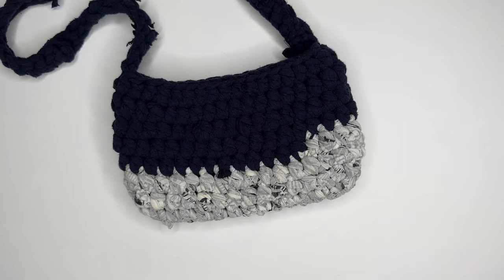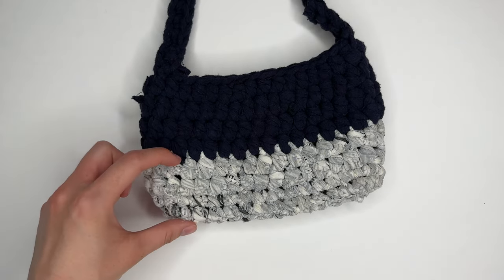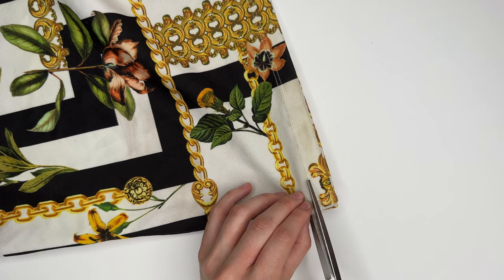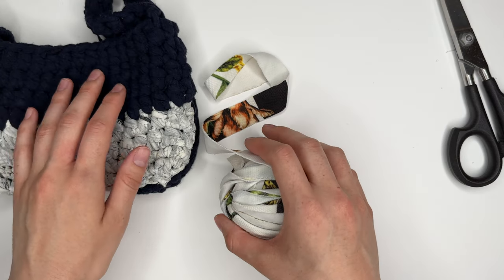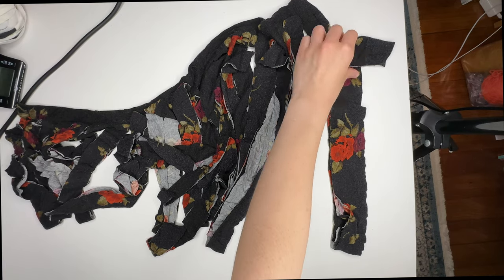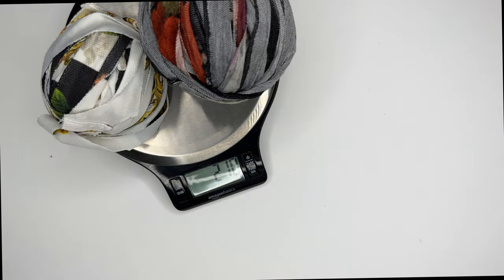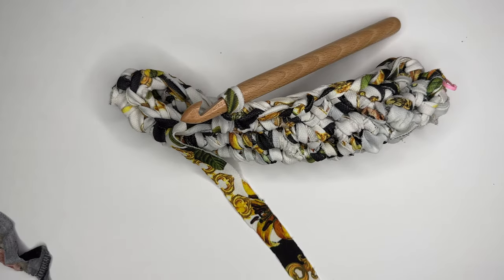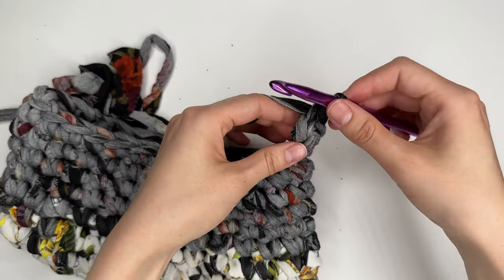quick EASY 1 hour CROCHET bag tutorial with t shirt yarn upcycle diy | Made in the Moment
Materials:
about 200g of t shirt yarn (you can make your own following the tutorial or purchase t shirt yarn that's already been made)
10.0mm or 15.0mm crochet hook (bigger hook), choose based on your yarn size. you will want the stitches to be pretty tight
6.0mm or 8.0mm hook (smaller hook)
Stitch marker
Sharp scissors

00:00 intro
00:35 details about the bag
01:44 materials
03:04 cutting the t shirt yarn
12:18 starting the bag
15:13 changing colors
16:15 bag straps
21:21 the finished bag